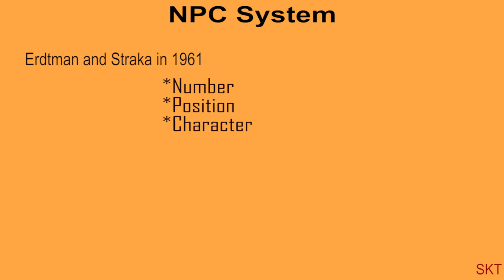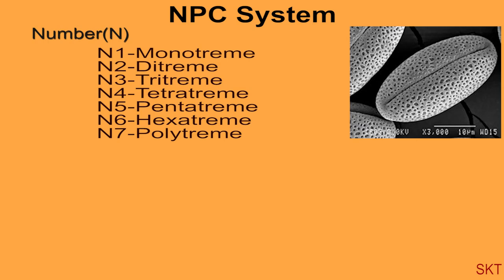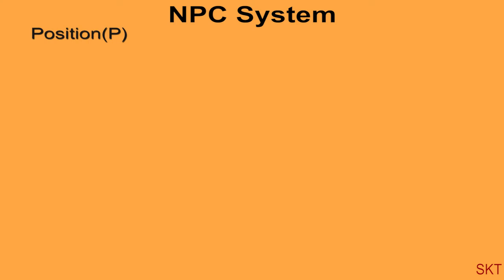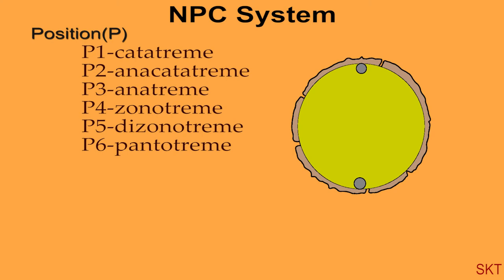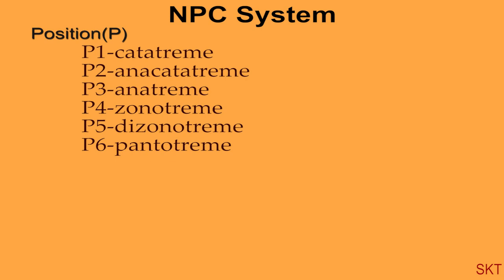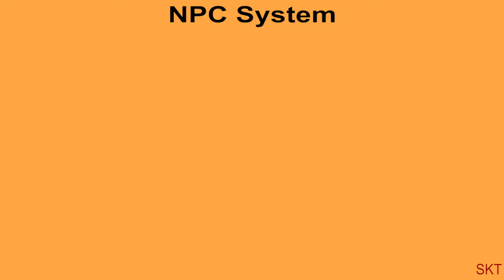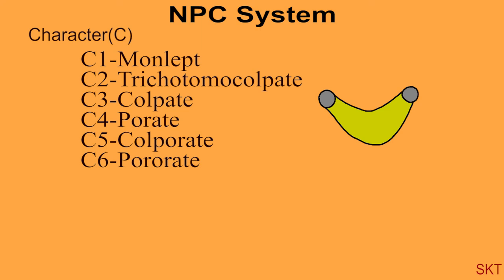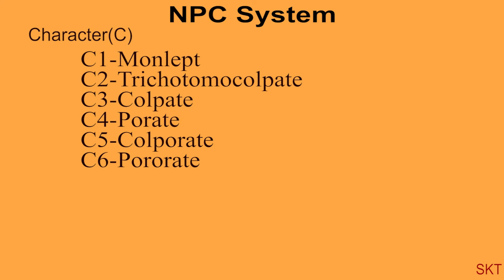NPC system of Classification | Pollen and spore aperture | Bsc exam purpose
NPC SYSTEM OF CLASSIFICATION

NPC is an artificial system of classification of pollen and spores
based on the three features of aperture only,i.e. number,position and
character.
2 famous botanists Erdtman and Straka in 1961 proposed NPC
classification and people all over the world have accepted it.So according
to this system each pollen grain has an arithmetic cardinal number
consisting of 3 digits.The first digit reveals the presence and absence
of aperture and if present it tells about the total no.of apertures
present in them.The 2nd digit reveals the position of aperture.
and the 3rd explains the character of an aperture.So the name NPC,
meaning n for number,p for position and c for character.Now let us
study one by one.The first one is Number i.e. classification based on
number--- N denotes the number.Mainly pollen having aperture is divided
into 7 groups mentioned as N1 to N7.
N1 has one aperture,N2 has 2 and so on. Each of these are named as
N1-monotreme,N2-ditreme,N3-tritreme,tetratreme,pentatreme,hexatreme, and
polytreme for N7. Further there are some pollen grains where apertures
are absent and thsea come under N0 group.
there is another special group N8-named anomotreme where pollen grain
have one to many irregularly spaced apertures.
So thats all about classification of pollen grains on number.
Lets move on to the next one i.e. classifiction based on position
Here P represents the position of aperture.There are 7 groups in this.
starting from P0 to P6.P0 have uncertain or unknown position of
aperture.
P1 is called catatreme-that means these have only 1 aperture that too
at the proximal end of the grain.
P2 is called anacatatreme-meaning these have 2 apertures one at the
proximal end and other at the distal end.
P3 is called anatreme-only one aperture that at the diatsal position
P4 is called zonotreme-having apertures on equator or sub equator.
P5 is called dizonotreme-apertures arranged in 2 or more zones
P6 is called pantotreme-here apertures are scattered all over the
place.
So now remains the last one that is classification based on character
denoted by C.There are 7 groups from C0 to C6.
C0 is group of apertures whose characters cant be defined
C1 is called monlept-because they have one leptome.Leptoma may occur on
either proximal or distal face and termed accordingly as catalept
and analept.
C2 is called trichotomocolpate-3 branched apertures amd branches are
more than 2 times longer than breadth.
C3 has colpate grain
C4 has porate grain
C5 has colporate
C6 is called pororate pollen.Because they have porous pollen.

I am not the owner of any content which I used in my video.All resource like picture or video from Google or any other helpful site which help us to video making so I credit to my all work to Google or any other site  if I used any other's content then I will definitely credit to him thanks,  I hope all owners understand to me if I used some content in my video  thanks again all owners.